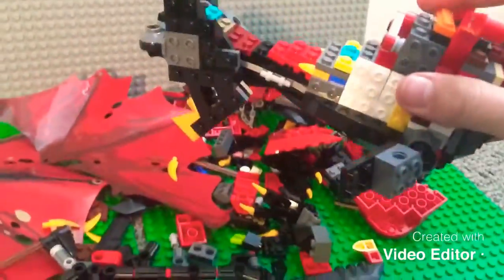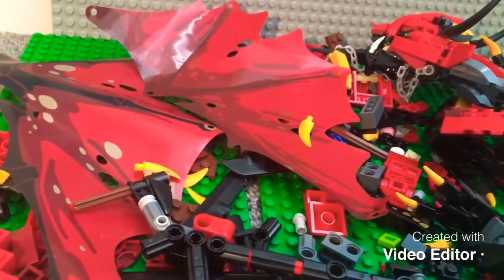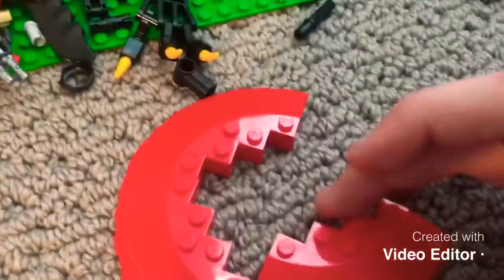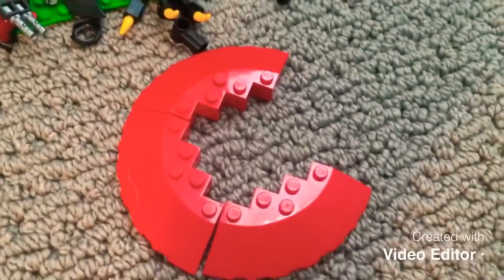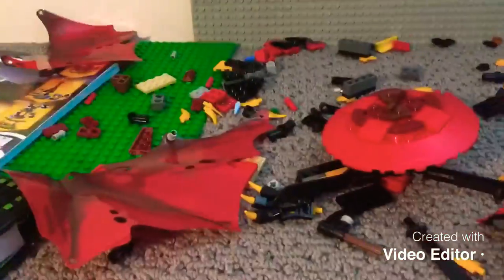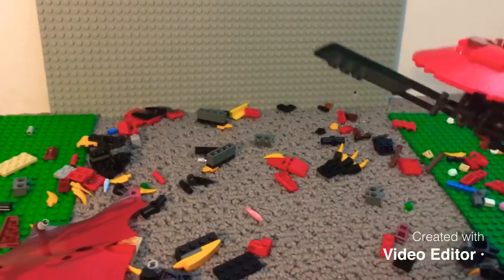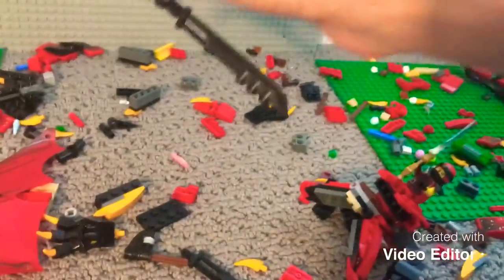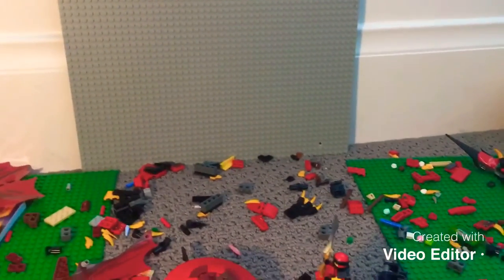Fire Crab and UFO MOC! Made out of 70653 Firstbourne!!